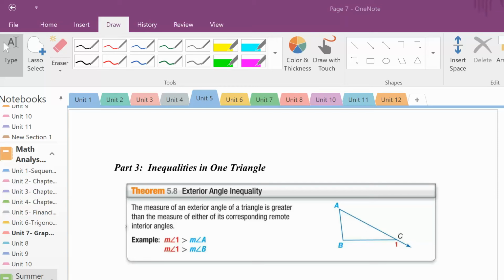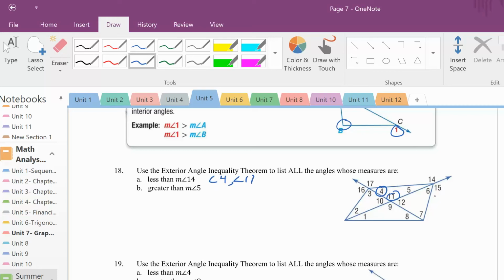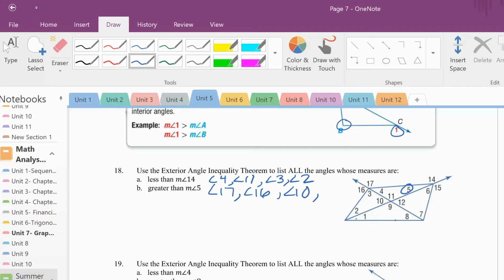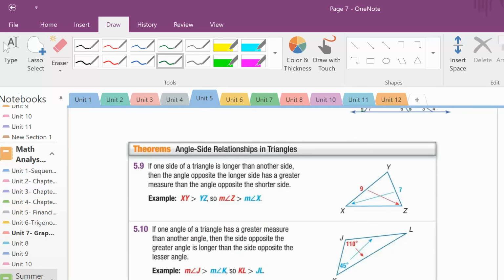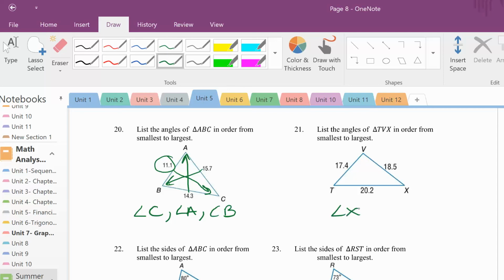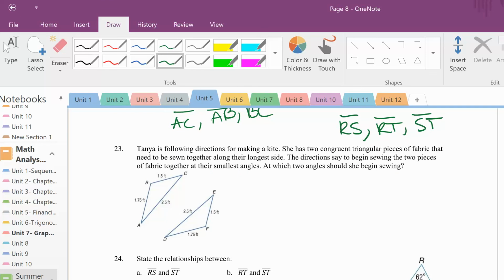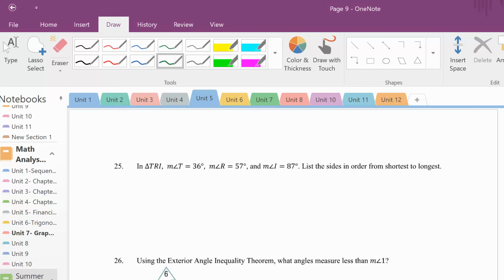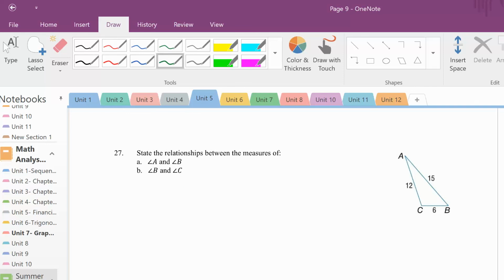Unit 5 Part 3 Video Notes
Inequalities in One Triangle